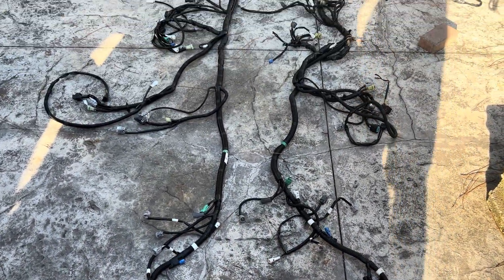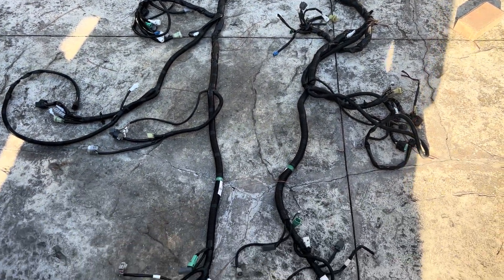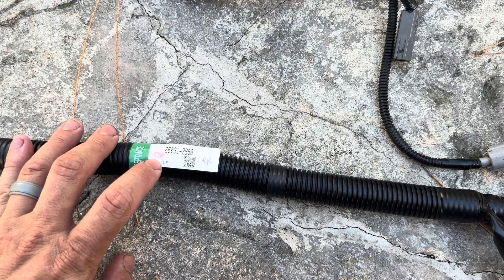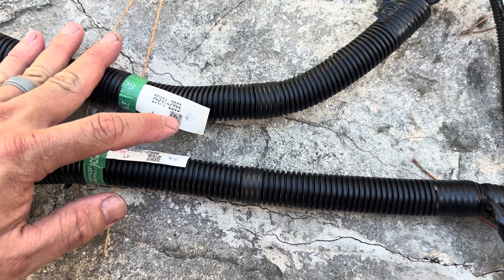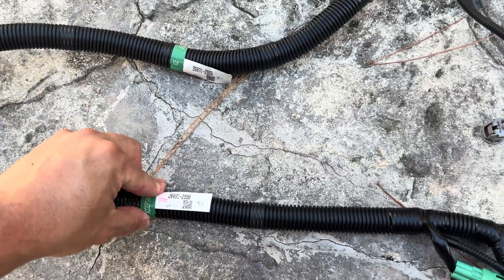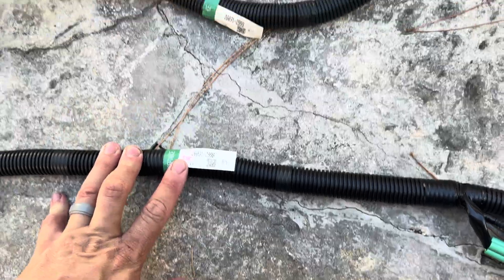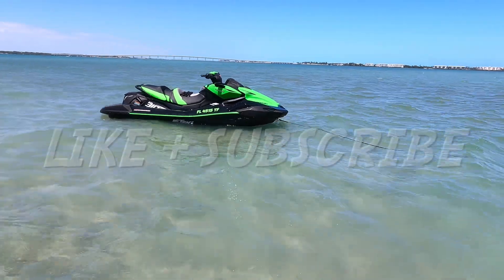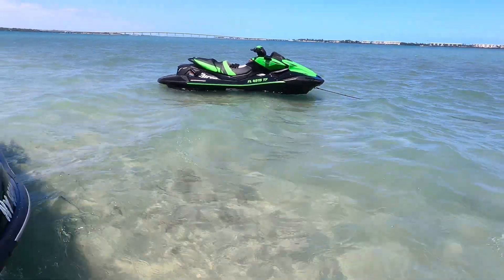Tech Topics: Defective Wire Harness After swap with new one - 2022 Kawasaki Ultra 310 Jet Ski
A quick look at the 2022 Kawasaki Ultra 310 Jet Ski defective wire harness versus the new wire harness. There is a key difference on the label- hopefully this means the replacement harnesses have undergone beret quality control and testing before leaving the factory.